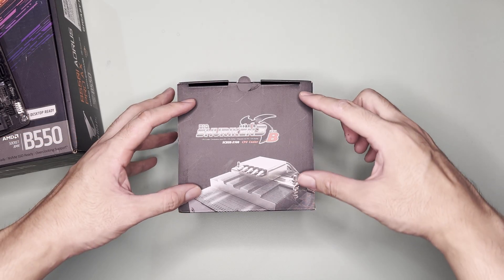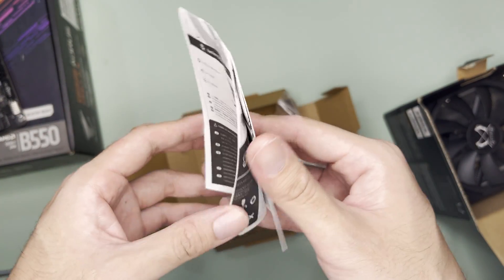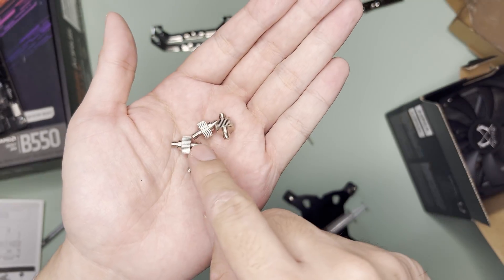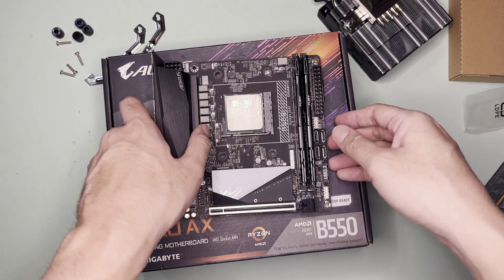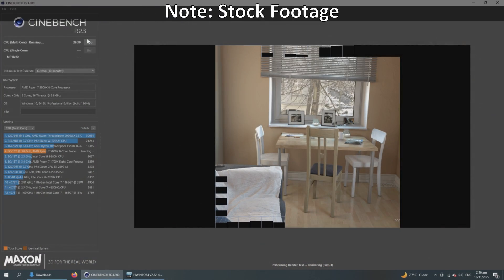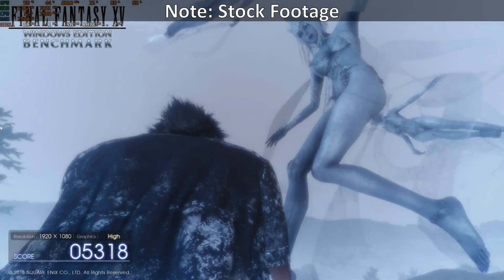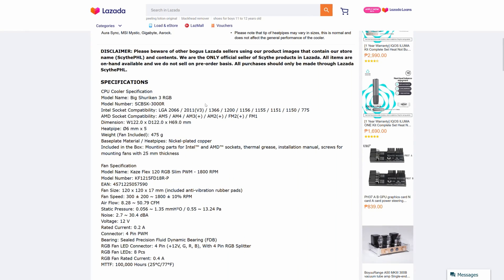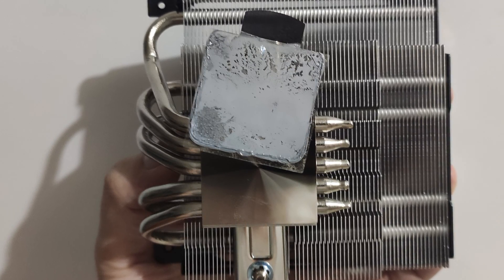Scythe Big Shuriken 3 Rev B | Unboxing, Mounting, and Benchmarks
Motherboard: B550I Aorus Pro AX
CPU: Ryzen 7 5800X
RAM: Kingston Fury Beast 32GB 3200Mhz CL16